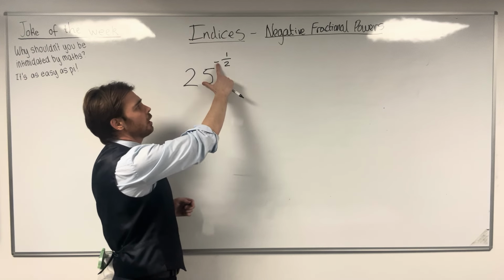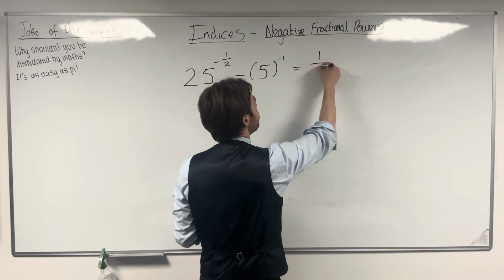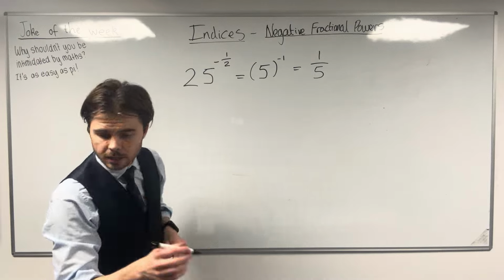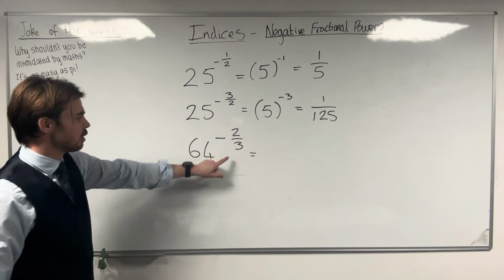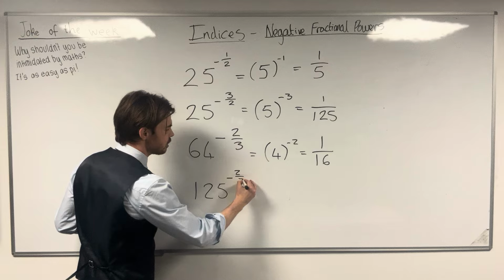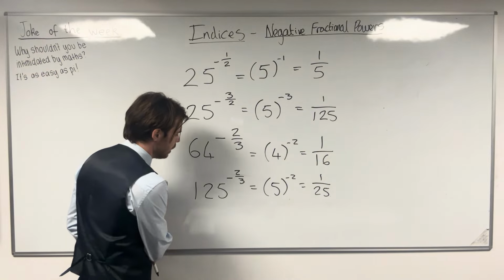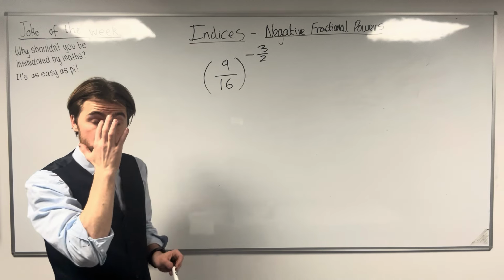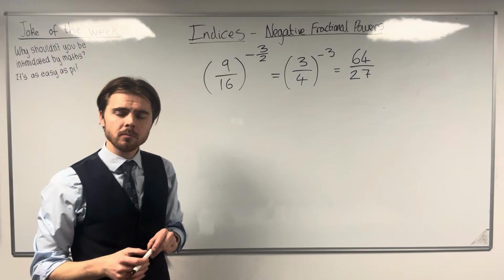02g Indices - Negative Fractional Powers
GCSE - Higher Tiers
Quick video on how to use negative fractional powers. Remember to practise this skill straight away with questions online. A great place to find questions with answers is corbettmaths.